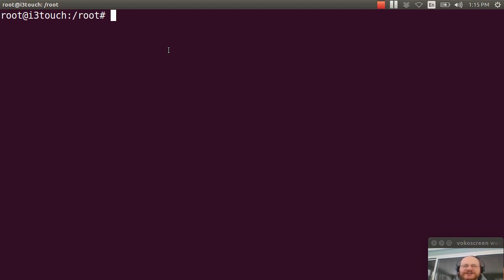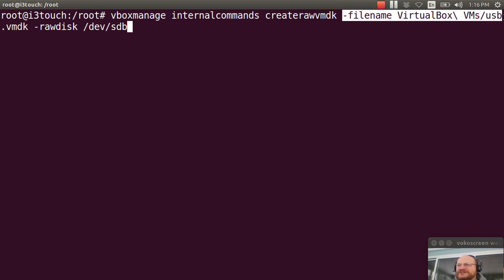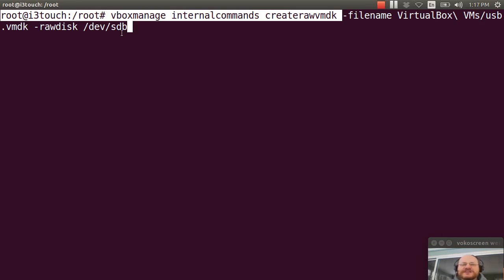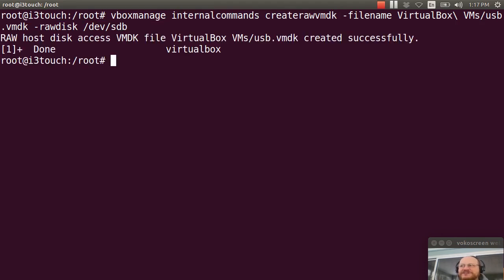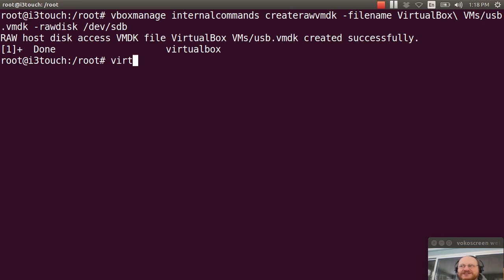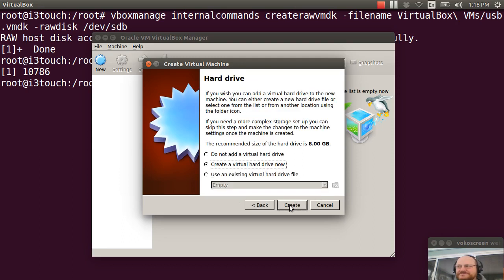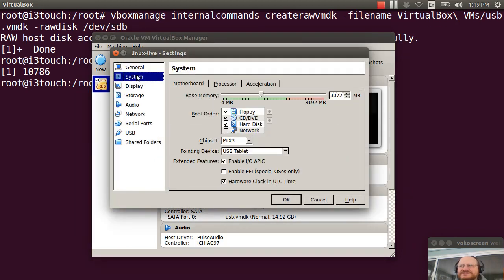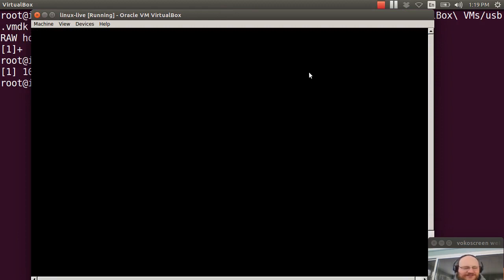005 Creating a Linux forensics USBdrive part2